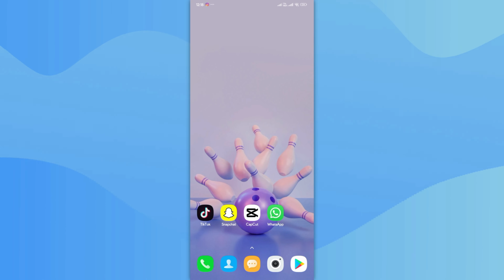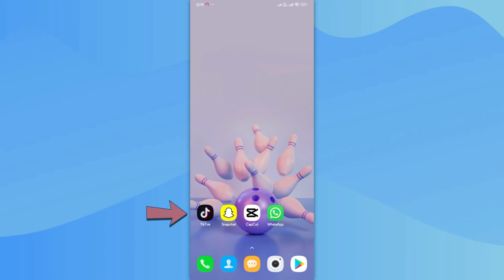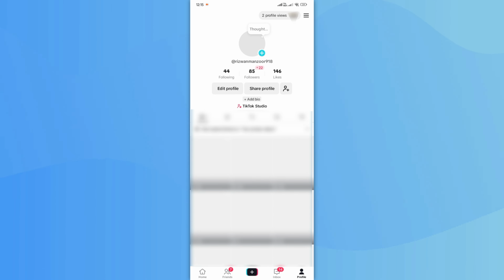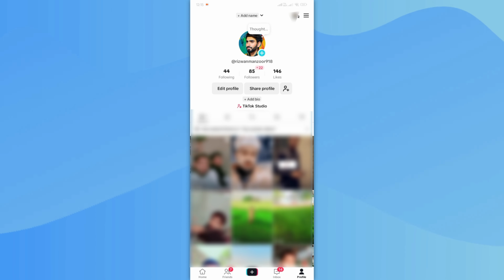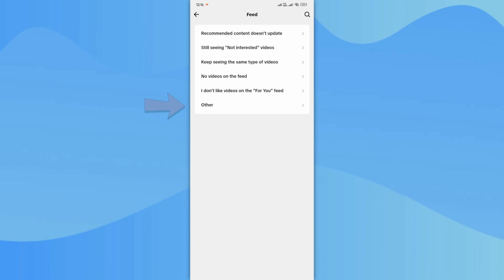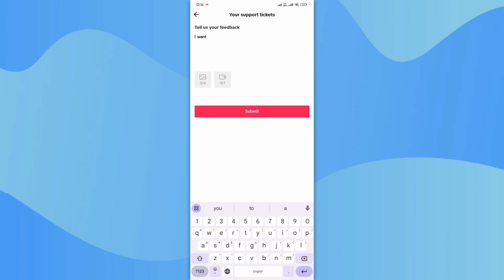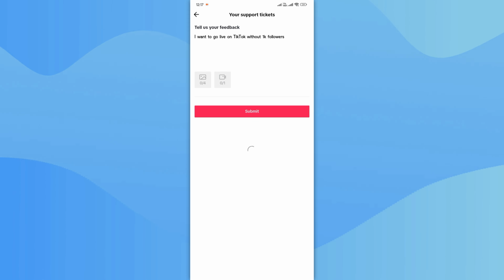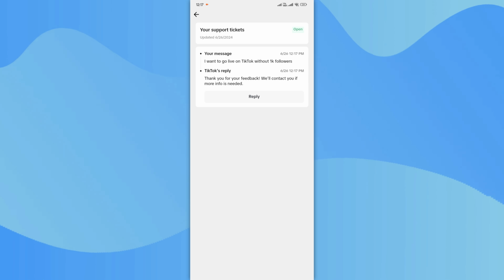How to Go Live on TikTok Without 1,000 Followers (Trick)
Want to go live on TikTok but don’t have 1,000 followers yet?
In this 2025 tutorial, I’ll show you a legit method to request Live access from TikTok, even if you haven’t hit the 1K follower mark.

📱 Great for small creators, new accounts, and testing live features
⚠️ TikTok must approve your request manually

📌 What you’ll learn:

Open the TikTok app → Tap Profile → 3 lines (menu)

Go to Settings & Privacy → Report a Problem

Select LIVE → I can’t start a LIVE

Tap “No” → Then “Need more help”

Write: “Hi TikTok, I would like to request access to the LIVE feature for my account. I understand the community guidelines and plan to go live responsibly.”

Wait 1–3 days for a possible approval

✅ Note: Results may vary — not guaranteed for everyone, but many users have success!